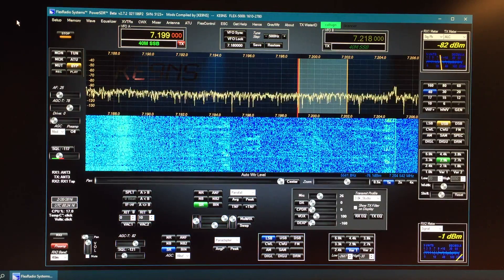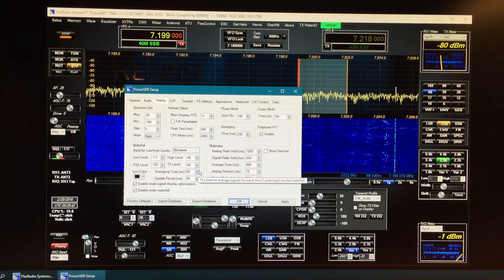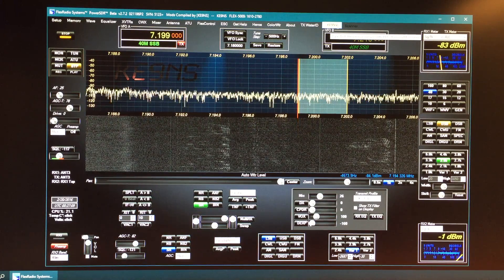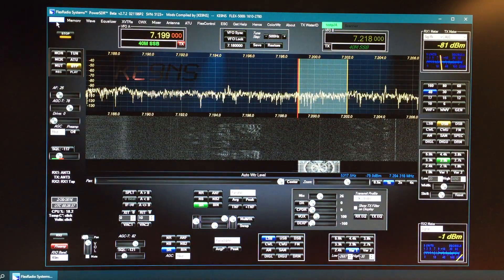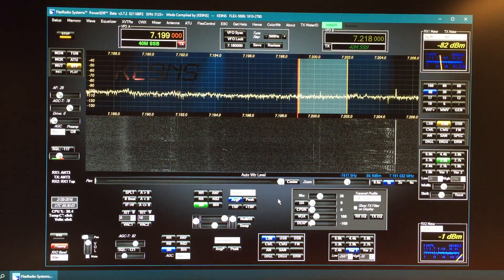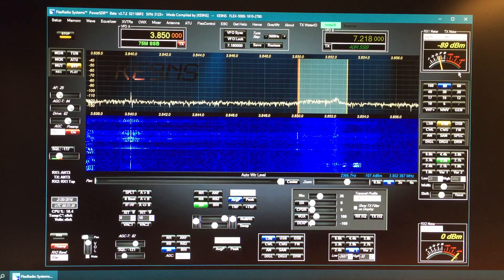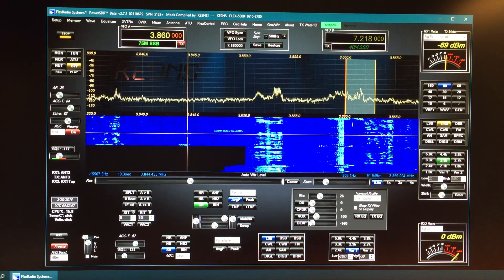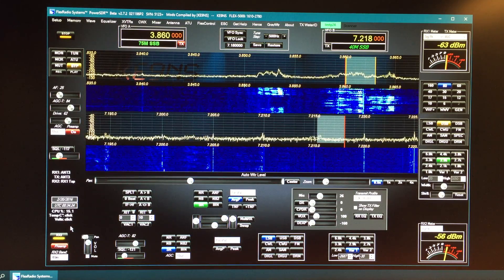PowerSDR 2.7.2-ke9ns Rev P2 description of all modifications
This video describes the current list of modifications to the original PowerSDR 2.7.2 (newest first) including DJ console.
For Flex 3000: added 10khz TX, and 192k Sample Rate.
For Flex 1500: added 10khz TX.
Rev P5 adds MON function for AM/FM modes for 3000 and 5000 and VAC on 1500 and can toggle pre and post audio to the monitor.
Rev Q1 Adds SWL Bands (under GEN button).
Rev Q1 Adds Option to create a new sequential file name for every QuickAudio you record

Darrin ke9ns